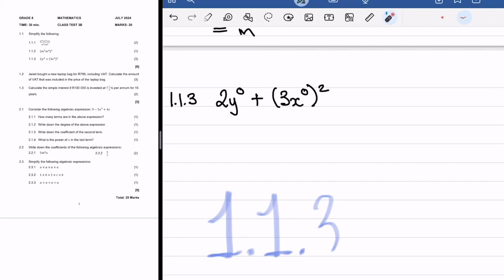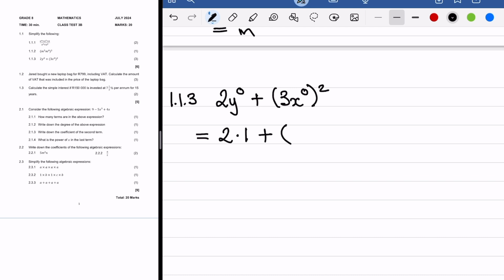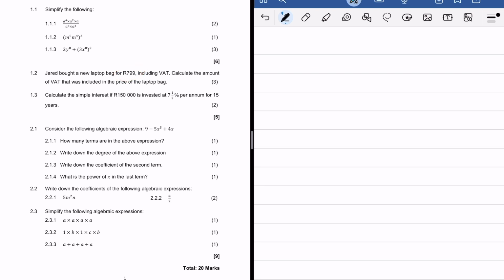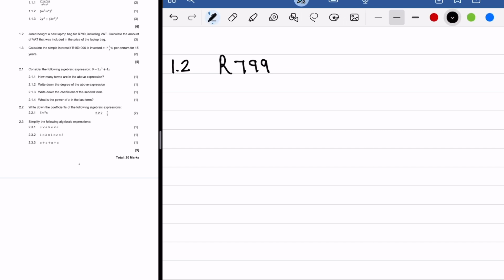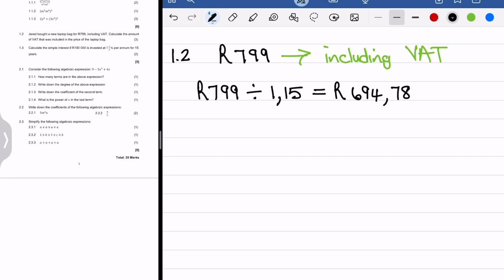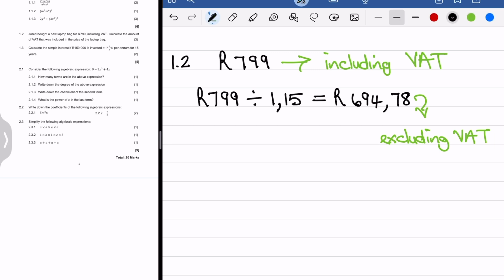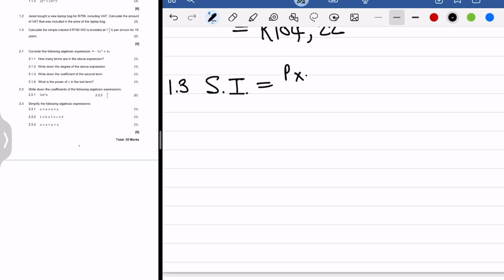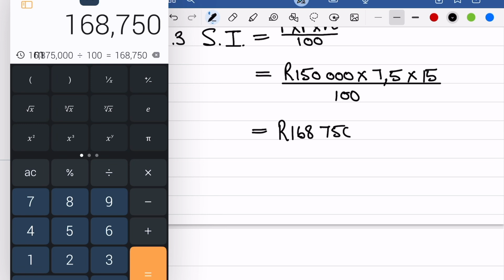CLASS TEST 3B: EXPONENTS, VAT & SIMPLE INTEREST (QUESTION 1)